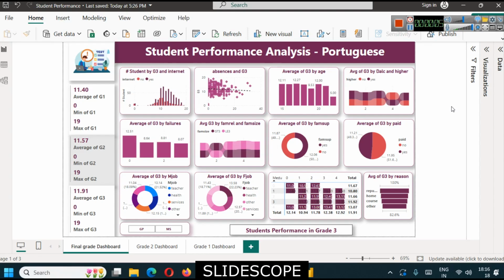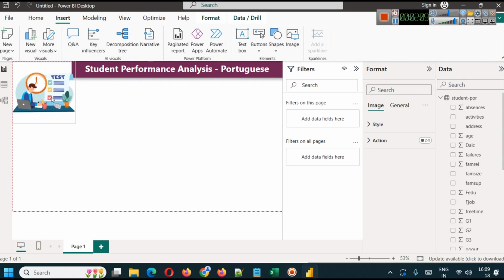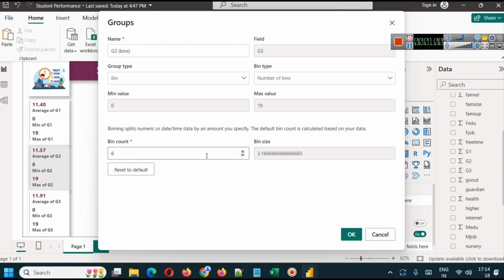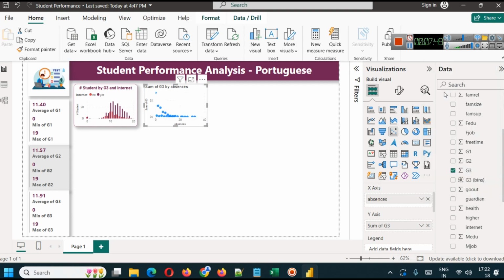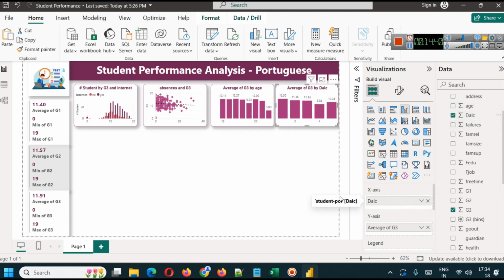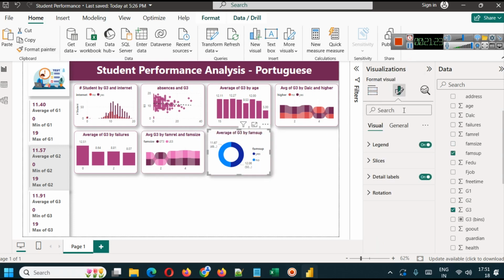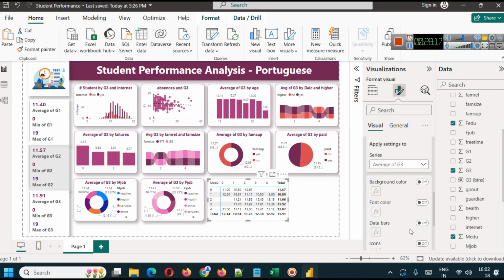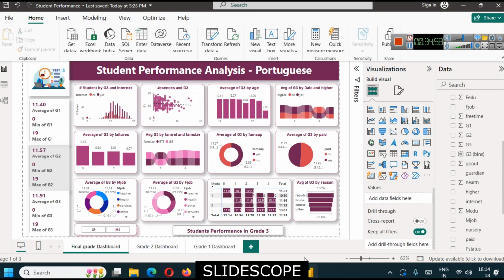Student Performance Analysis Dashboard - Power BI -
The Student Performance Analysis Dataset on the UCI Machine Learning Repository is a dataset used to analyze factors influencing student academic performance. This dataset is often used for predictive modeling, classification, and data analysis projects.